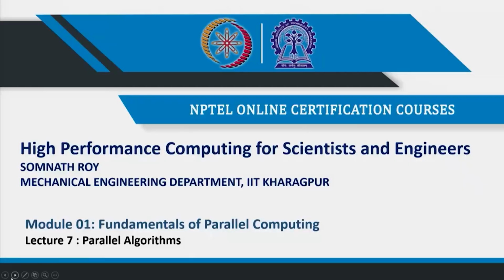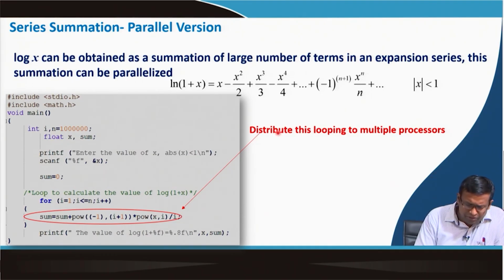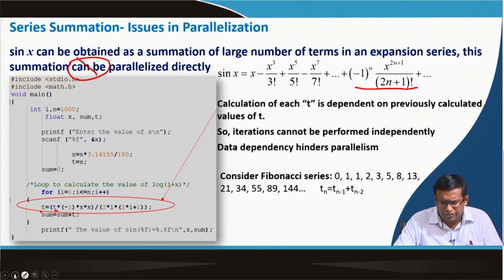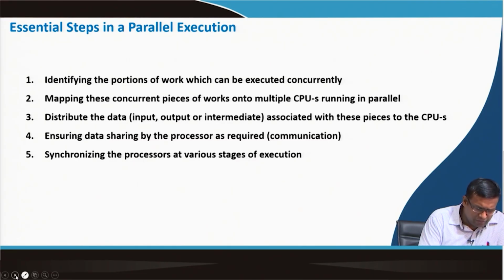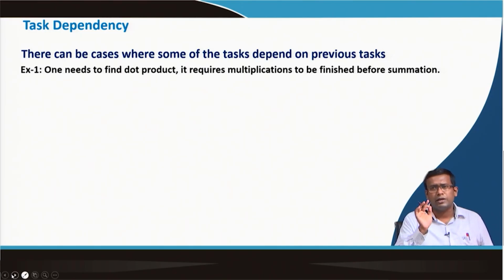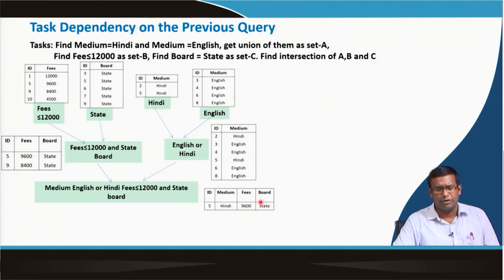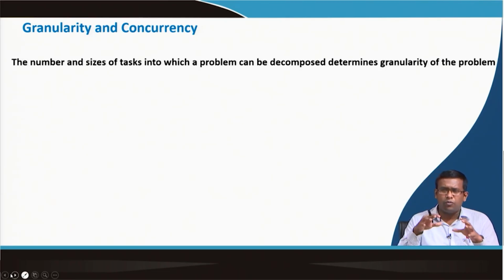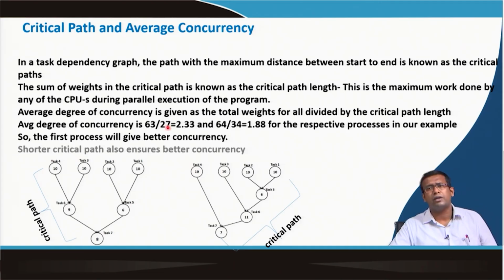Lec07: Parallel Algorithms